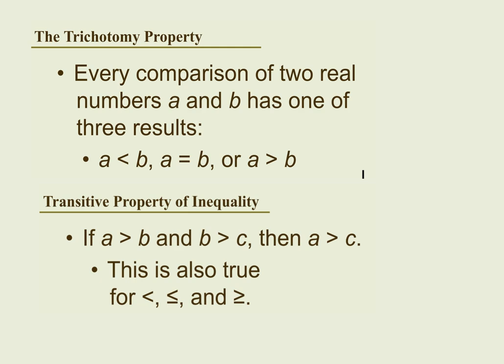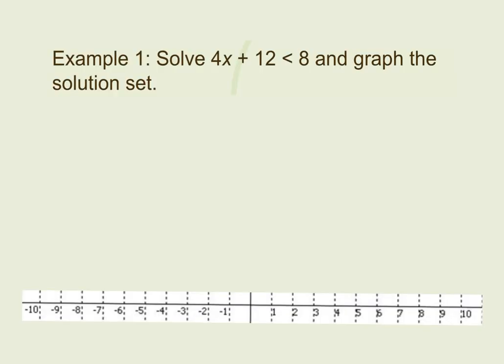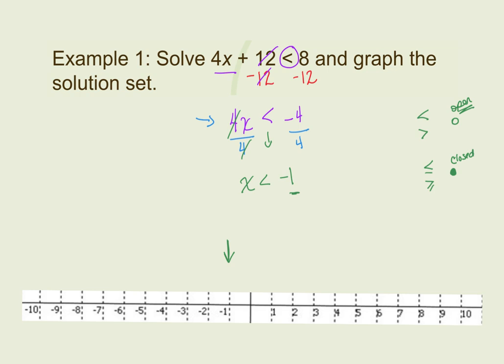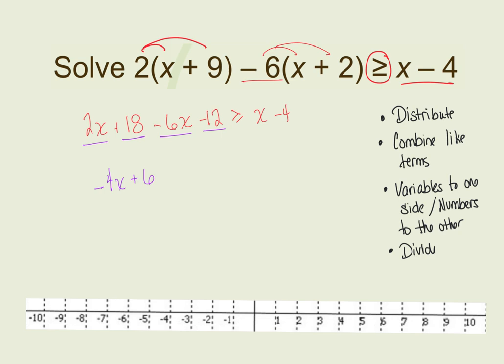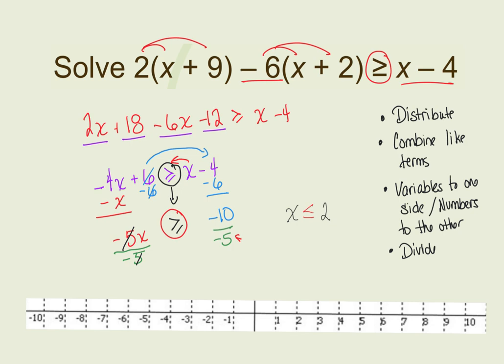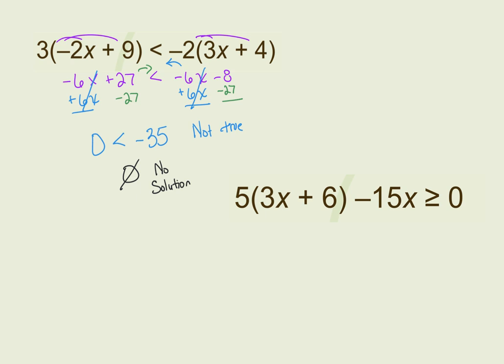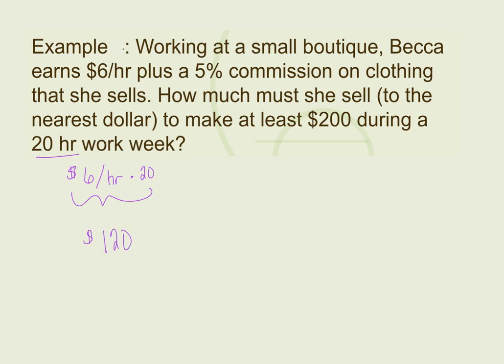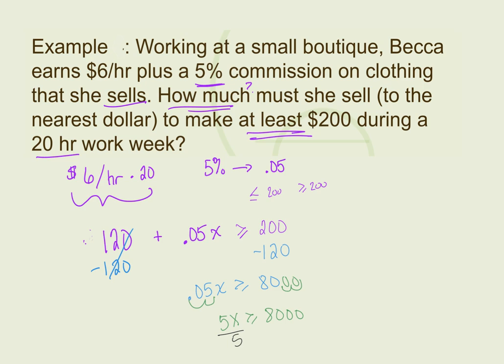Algebra 2 Solving Inequalities